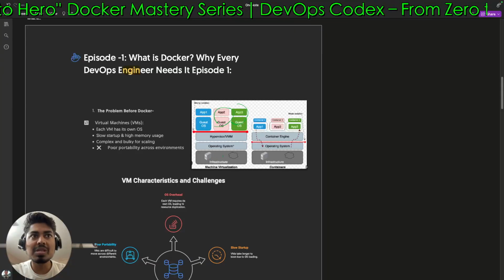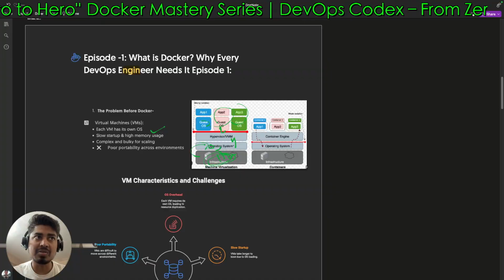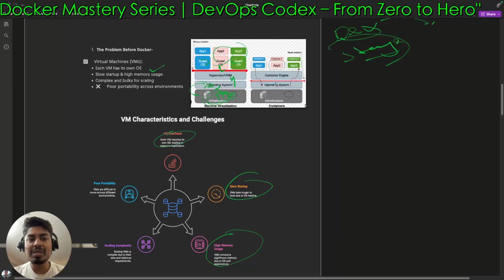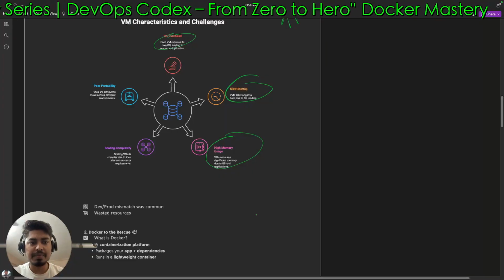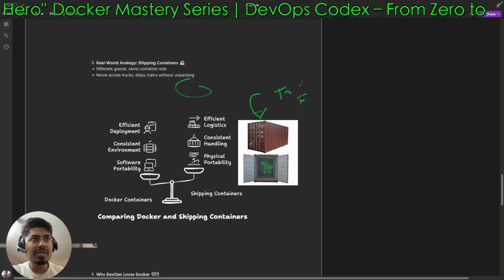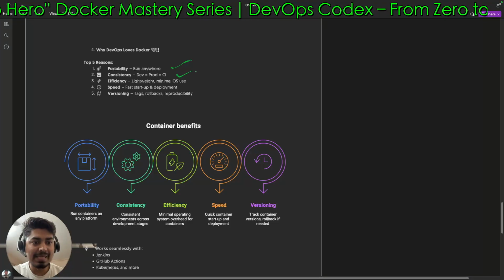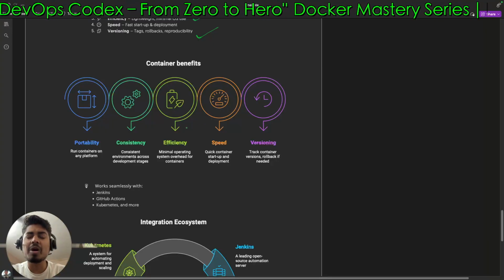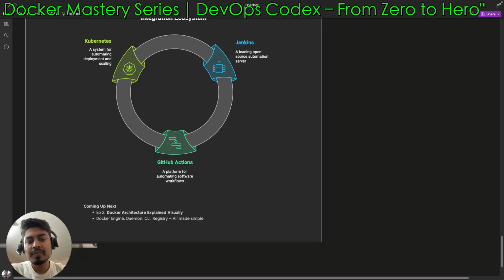Ep-1: What is Docker? Why Every DevOps Engineer Needs It. ?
🚢 Episode 1 – What is Docker? Why Every DevOps Engineer Needs It

Welcome to Episode 1 of the Docker Mastery Series by DevOps Codex — your complete, beginner-friendly guide to mastering Docker from the ground up.

In this video, you'll learn:

What Docker really is (without the fluff)

Why every DevOps, SRE, and Platform Engineer should care

How Docker compares to traditional VMs

Real-world analogies (like shipping containers!)

Why Docker has revolutionized app delivery and deployment

Whether you’re just starting your DevOps journey or brushing up on container fundamentals — this series is designed to be practical, visual, and hands-on.

💡 Watch till the end to understand how Docker can supercharge your development, testing, and CI/CD workflows.

🛠️ Next up: Docker Architecture Explained Visually (Ep-2) → Coming Soon